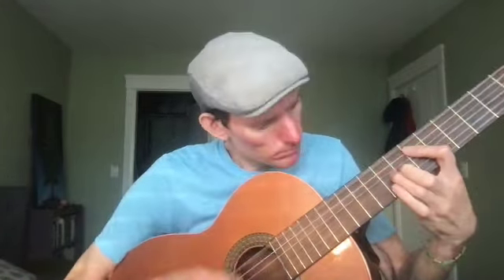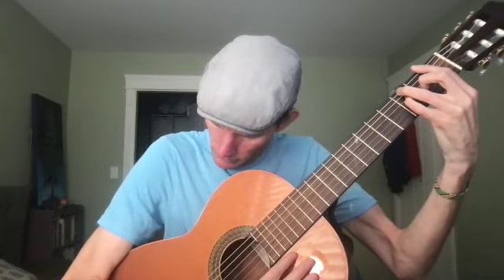Ben's Quick & Dirty Music Theory #32: Bass Drones & Passing Tones